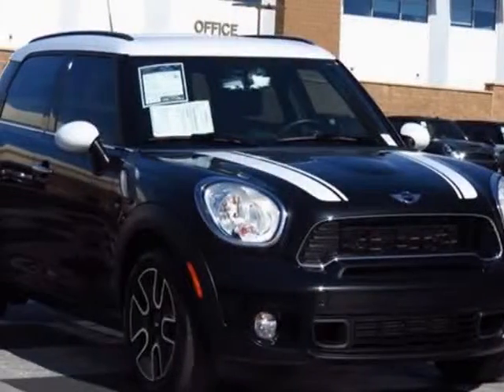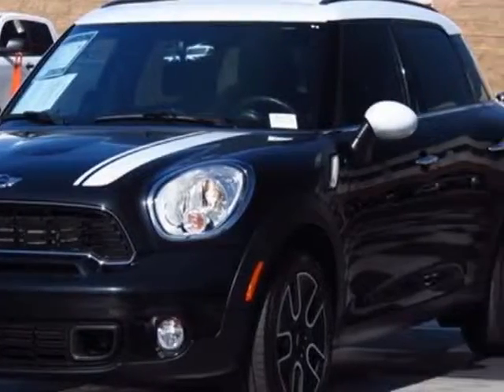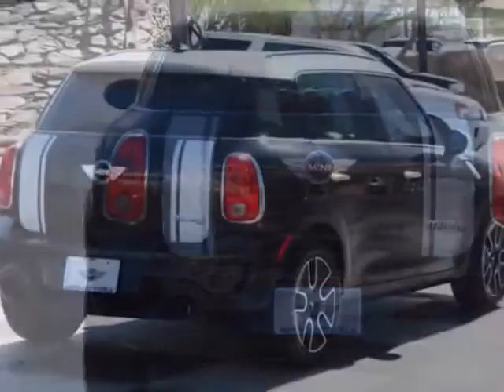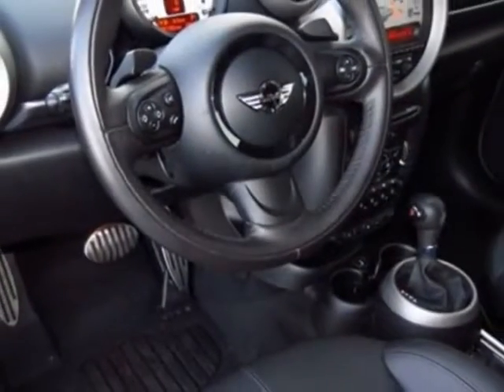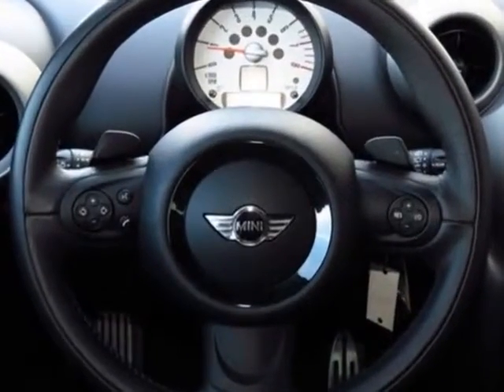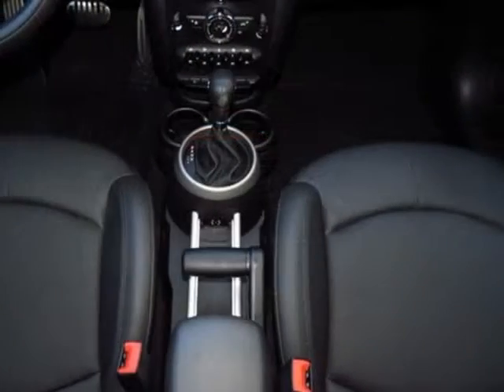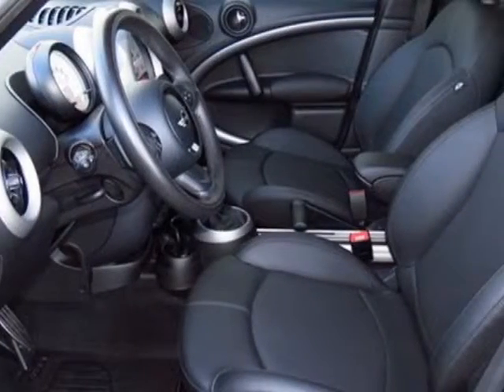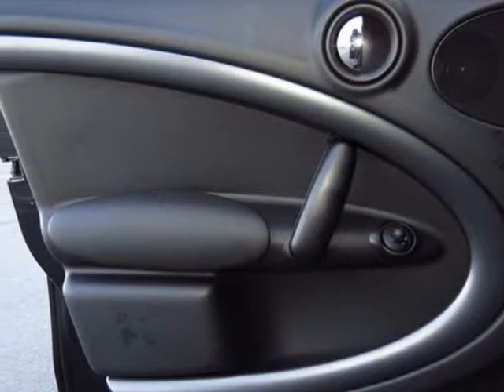2011 MINI Cooper Countryman FWD 4dr S Sedan - Phoenix, AZ